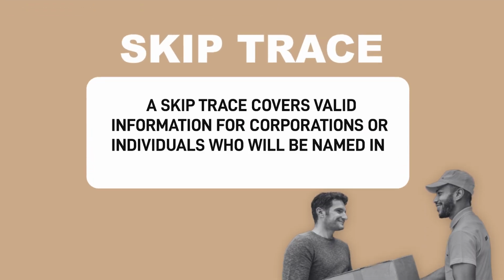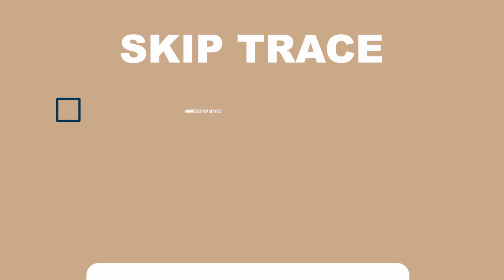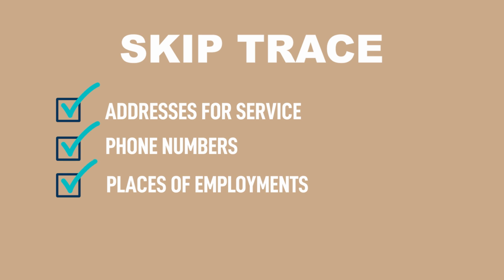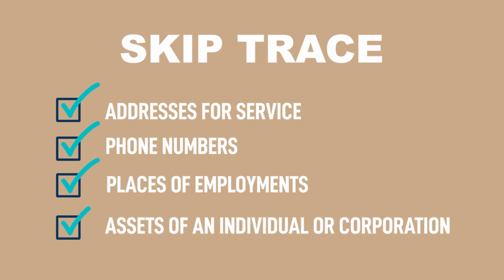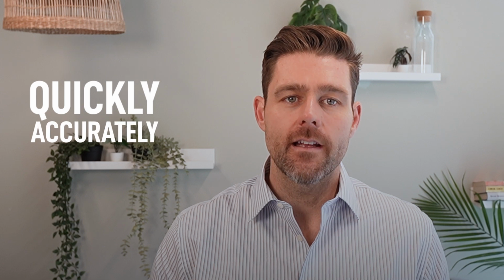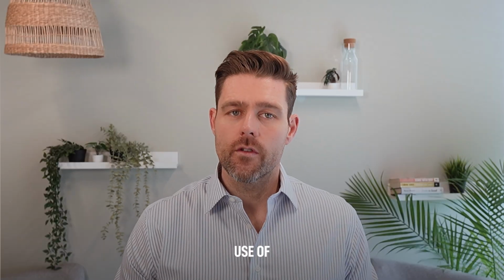Top 3 Types of Debtors You’ll Face in Canada — and How to Deal With Them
Struggling to collect unpaid debts in Canada? In this video, we break down the top 3 most common types of debtors businesses encounter — from the Ghost to the Excuse-Maker — and the proven strategies you can use to deal with each one.

Whether you're a small business owner or an accounts receivable manager, these tips from the experts at IRS Collections Canada will help you protect your cash flow and recover money faster.

📌 Chapters:
0:00 - Intro
0:42 - Type #1: The Ghost
2:15 - Type #2: The Chronic Excuse-Maker
4:05 - Type #3: The Negotiator
5:50 - Final Thoughts & Tips